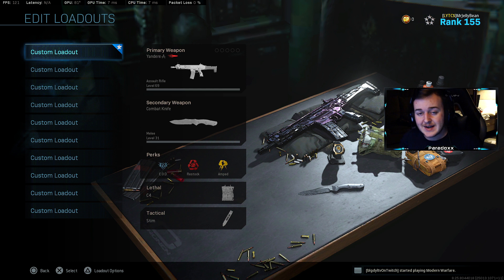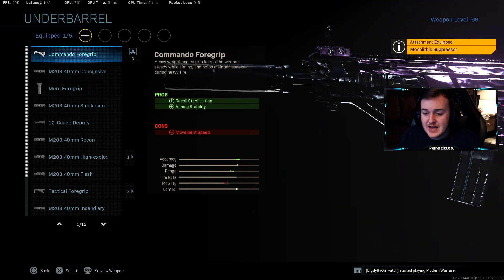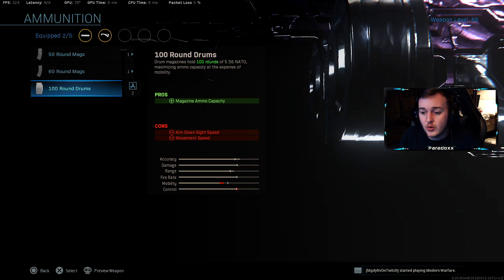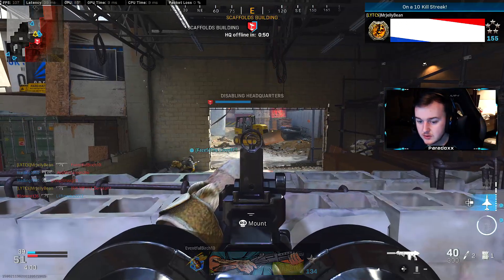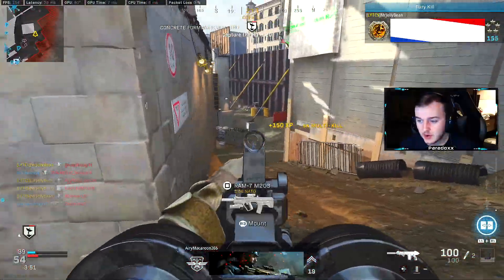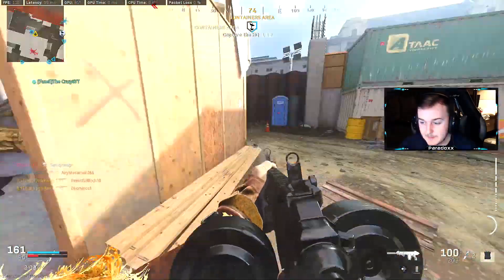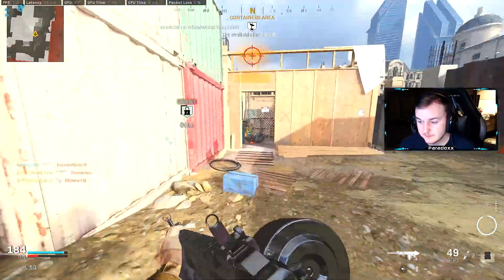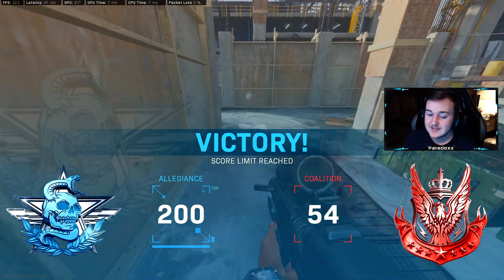#1 KILO 141 SETUP.. 127 KILLS! (BEST KILO 141 CLASS SETUP) - MODERN WARFARE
In today's video ill be showcasing the #1 KILO 141 class setup in modern warfare. the KILO 141 is by far one of the best weapon in modern warfare without a doubt. this KILO 141 class setup will get you your nukes and high kill games easily. so if you are new to the channel make sure to drop a like and subscribe to the channel.

(PG, Family Friendly + Informational!)